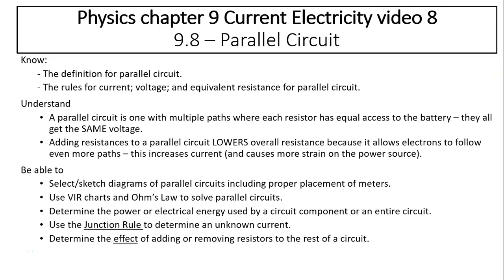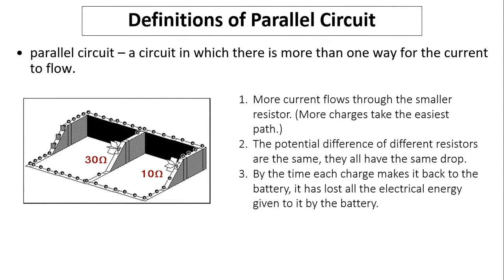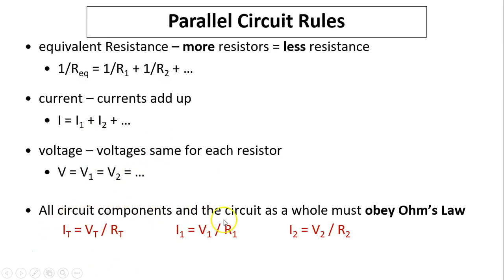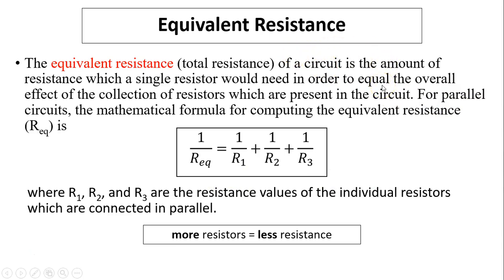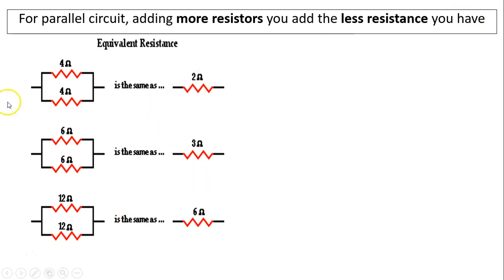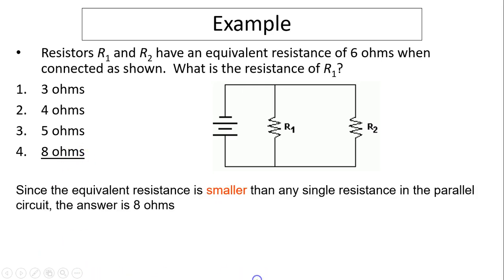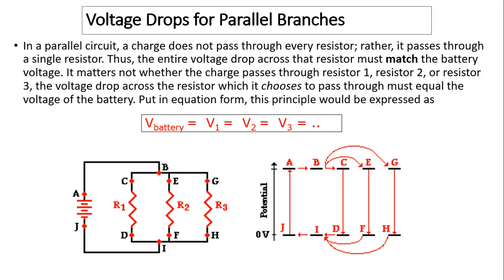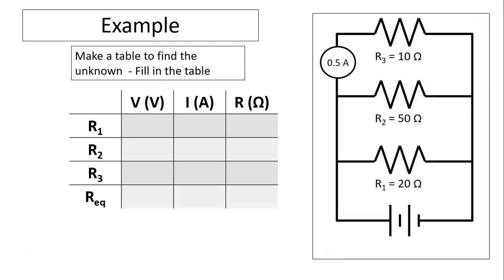9.8 – Parallel Circuit